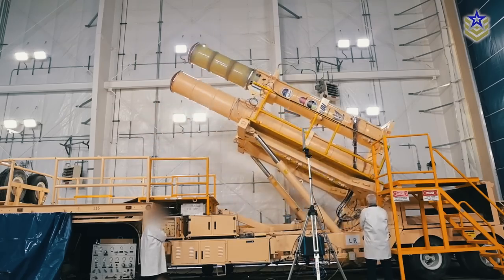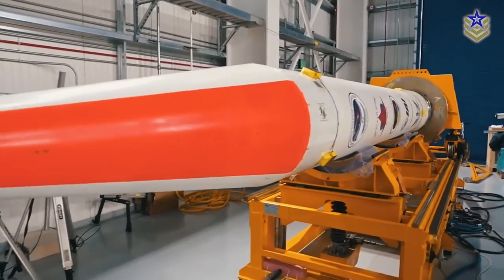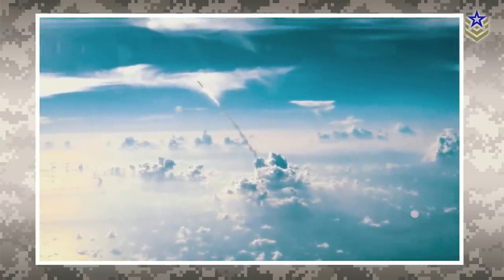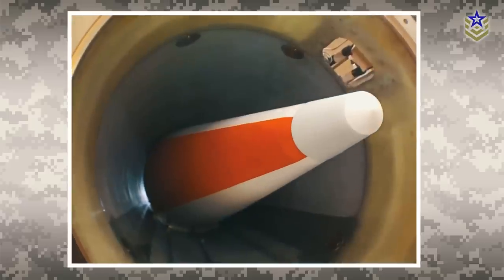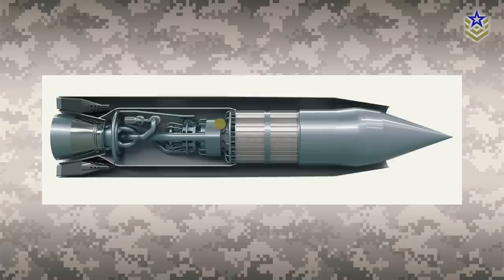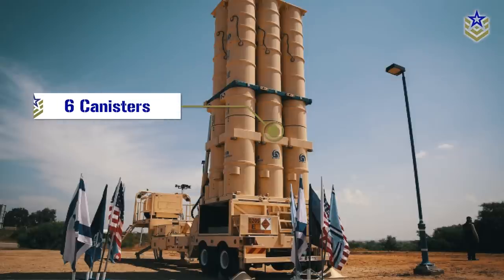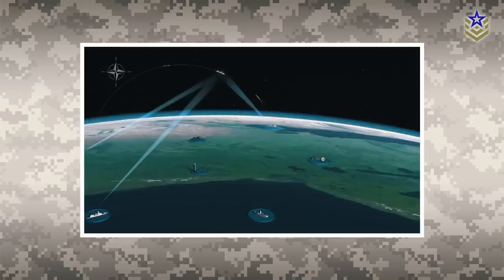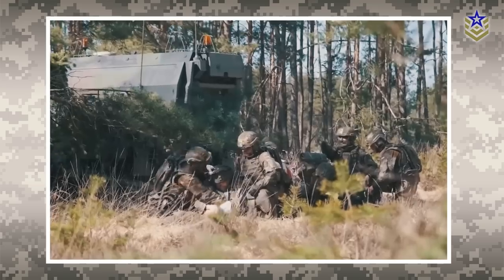Arrow 3 Review: Israel's First Exoatmospheric Anti-Ballistic Missile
The Arrow Weapon System is a family of anti-ballistic missiles, jointly funded and produced by Israel and the United States. The system serves as a key component of Israel’s defense architecture and is capable of intercepting short, medium and intermediate-range ballistic missiles. It is currently considered one of the most advanced missile defense systems in the world.

In this video, we are taking a closer look at the Arrow 3 interceptor, the newest addition to the Arrow Weapon System.